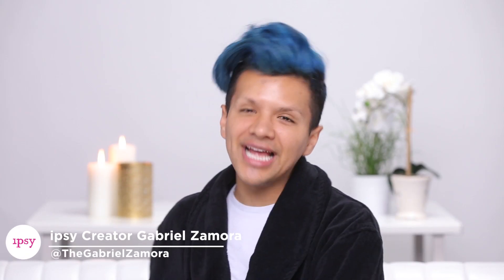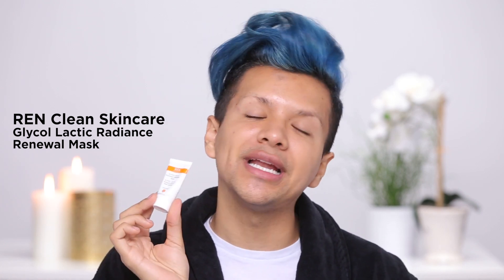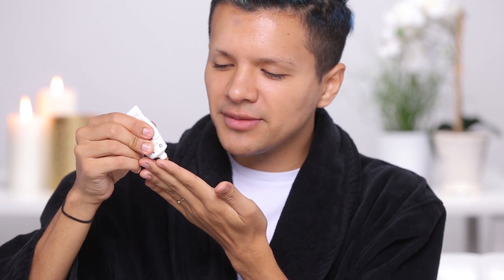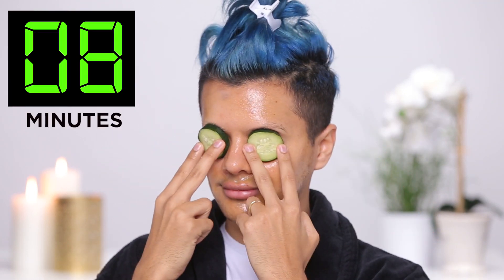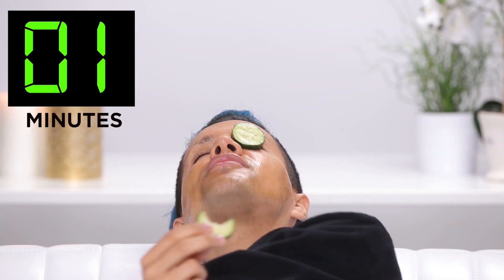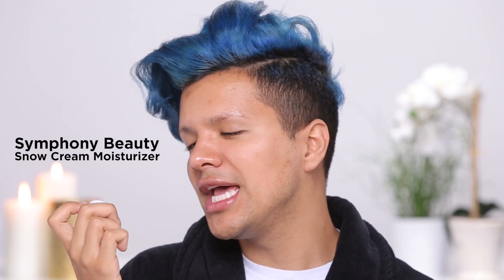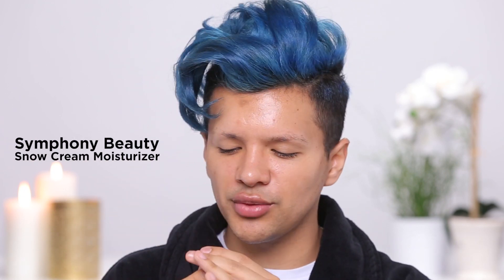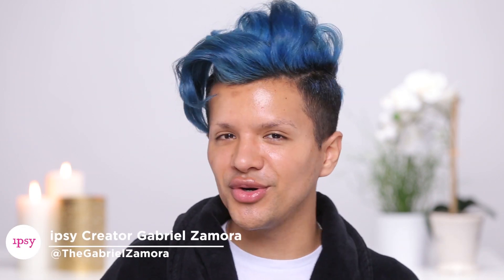4 Post-Party Skin Savers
Face it, you partied way too hard last night and now your skin is looking tired AF. Watch ipsy Creator Gabriel Zamora revive his natural glow  with these four skin savers on a lazy "Spa Sunday".